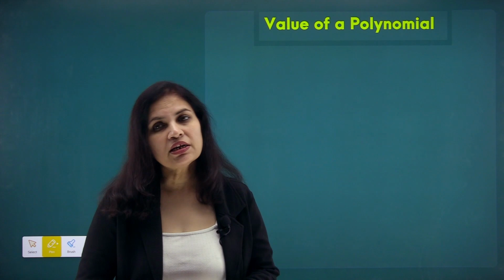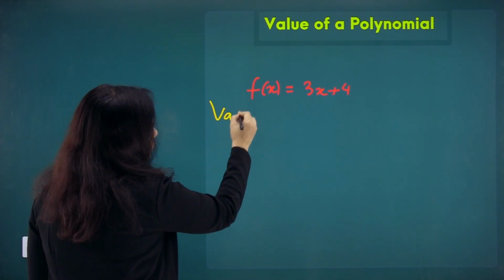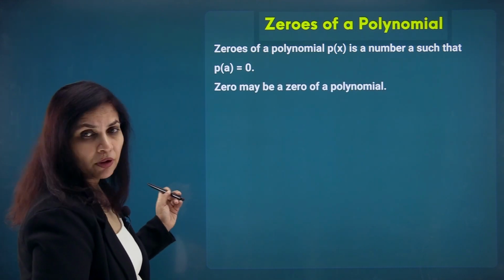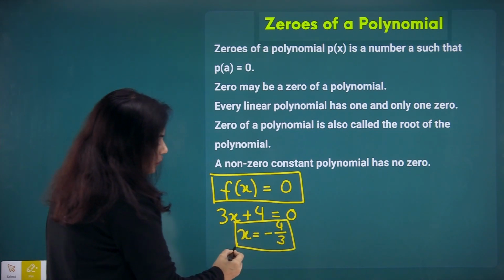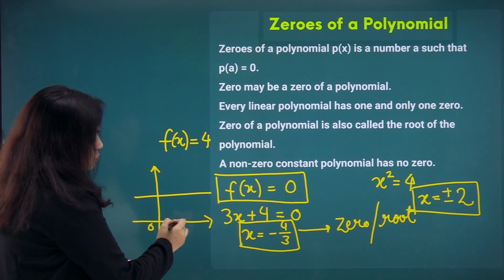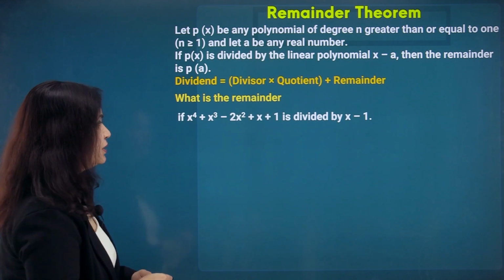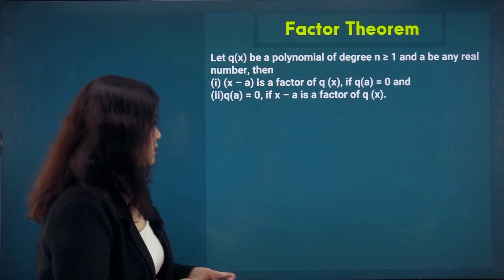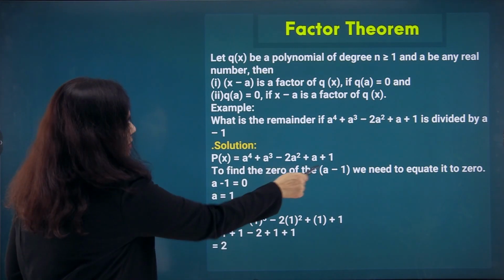(Maths) Topic-Value of a Polynomial Chapter-2 Class-9 Part-4